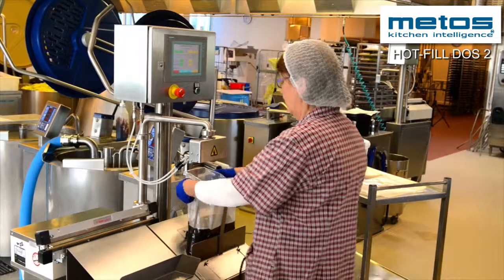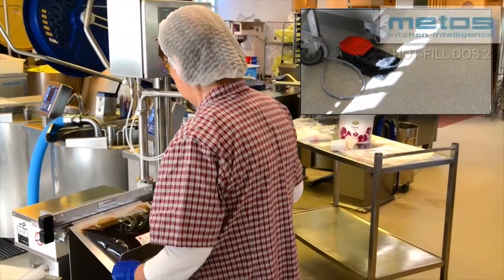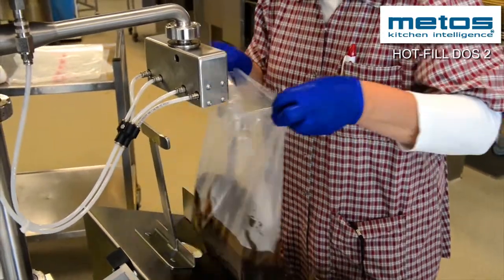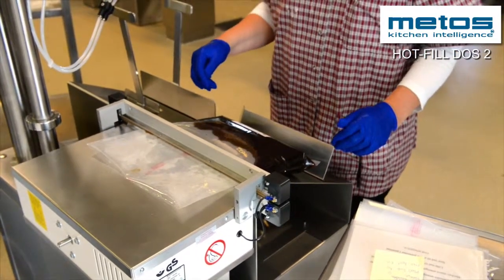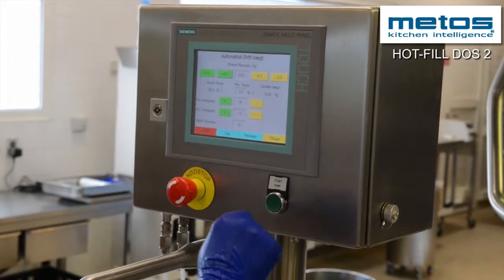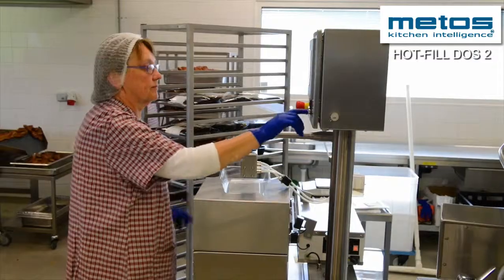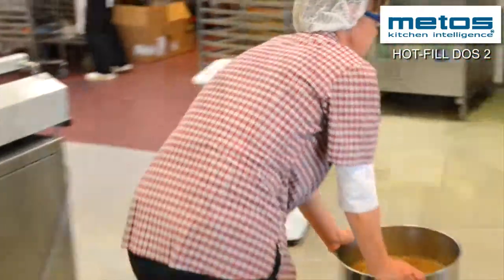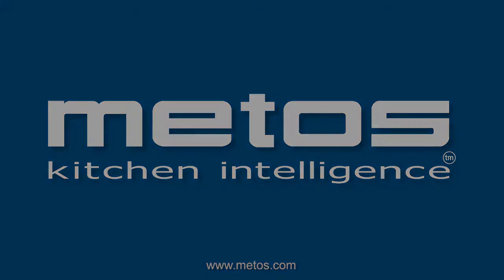Metos Hot Fill DOS 2